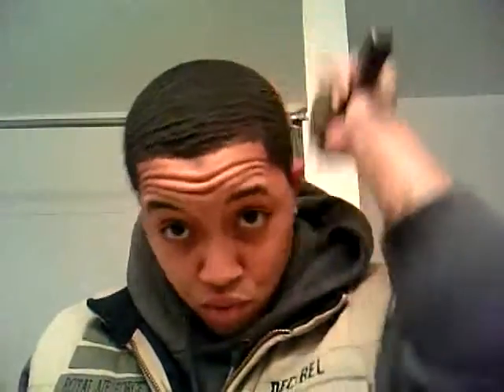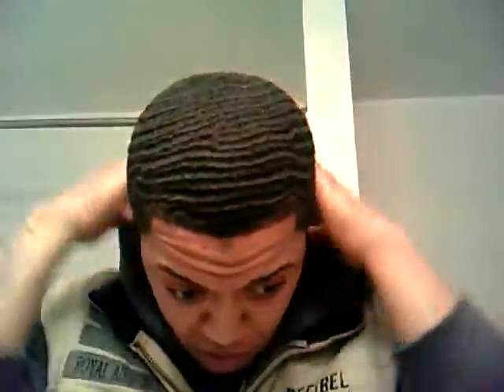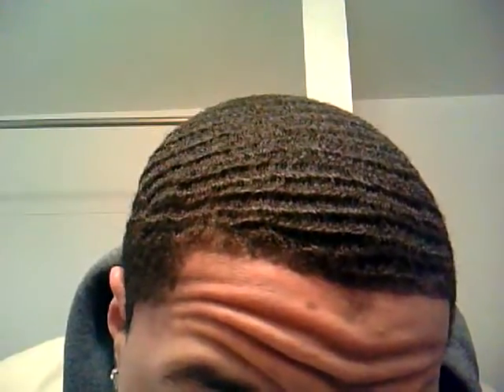RG3 S7 review pt.2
360 wave hair product review S7
Wave Enforcer 544 and 552